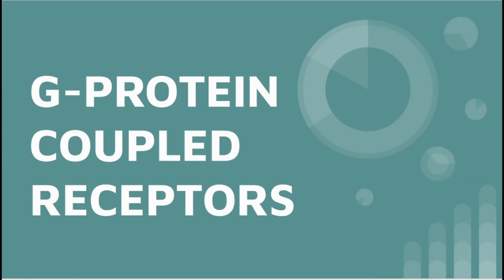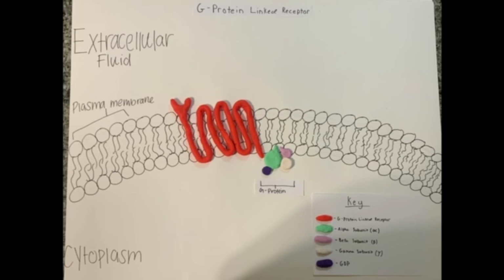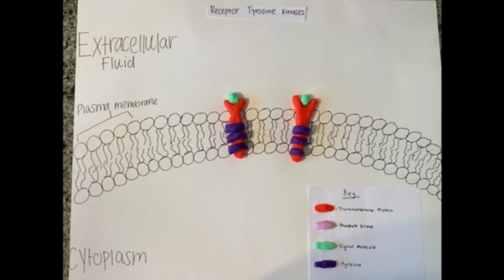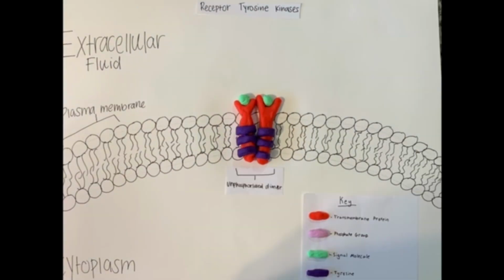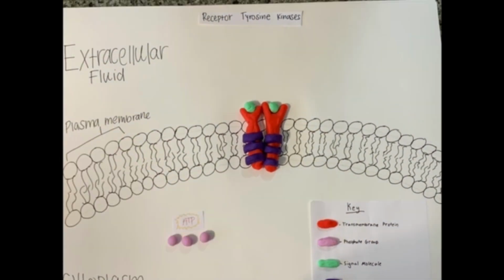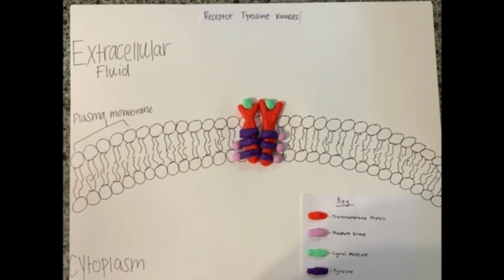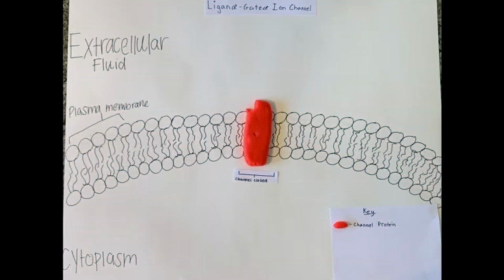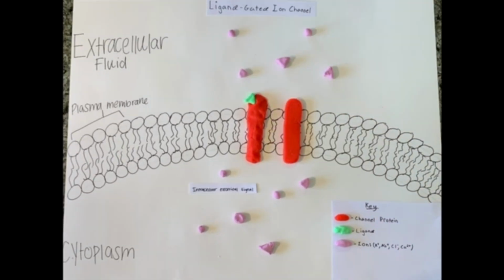AP Bio Cell Communication Project - Carson & Edinam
This is an AP Bio Project on cell communication by Carson Fouts & Edinam Woka